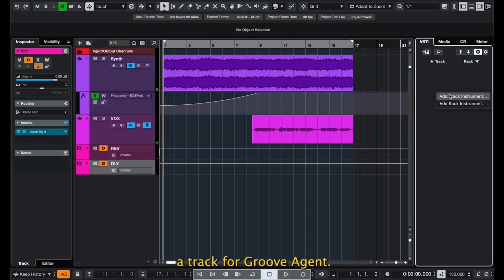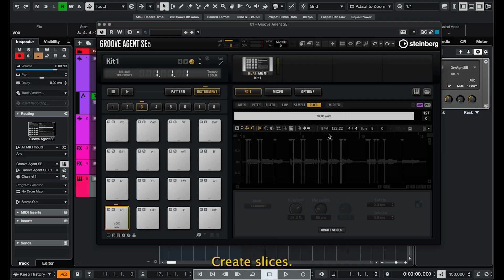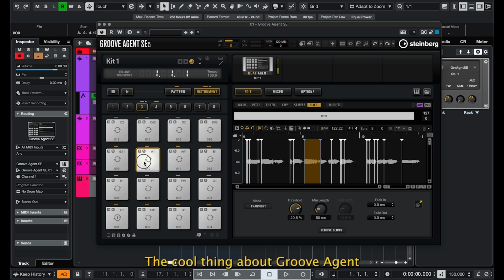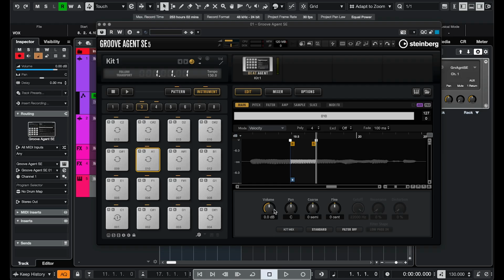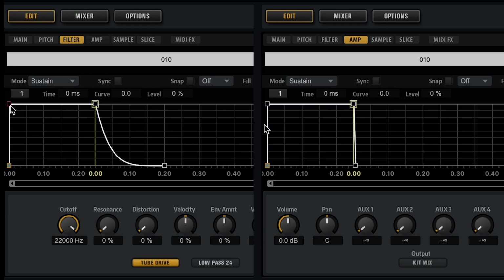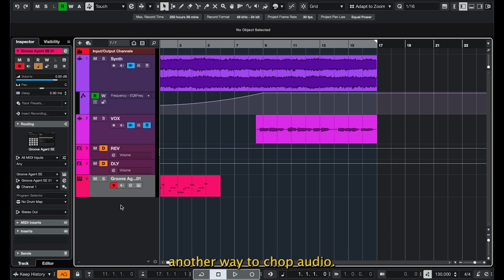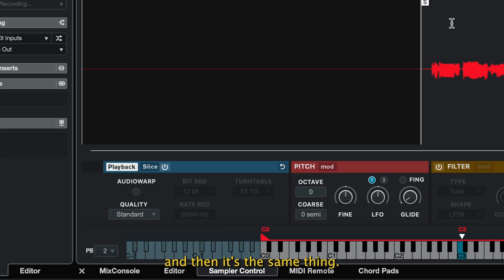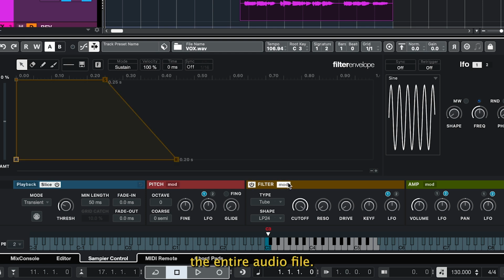HOW TO MAKE VOCAL CHOPS (2 easy ways) | Quick Tip Cubase 13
Quick Tip for Cubase 13: how to make your own vocal chops in Cubase, using 2 easy methods.